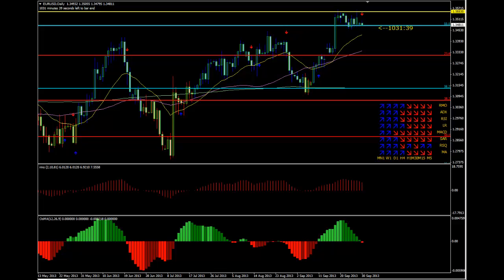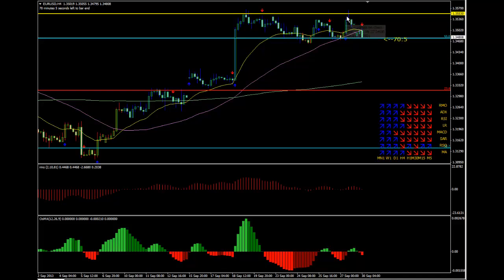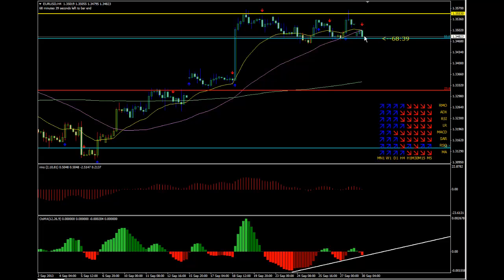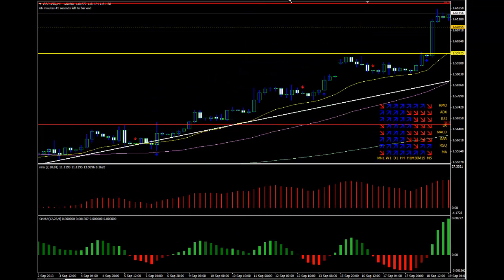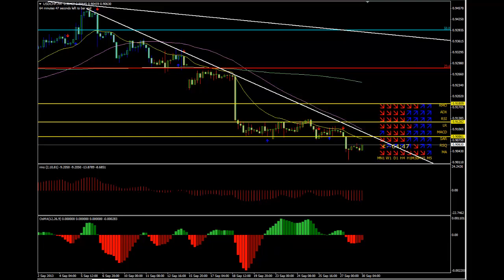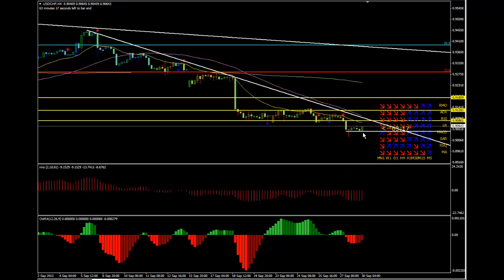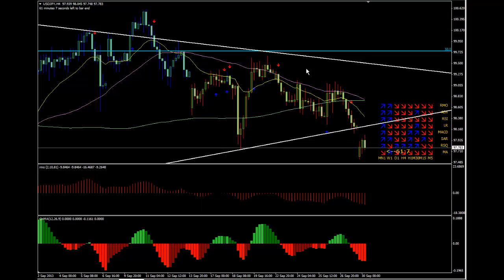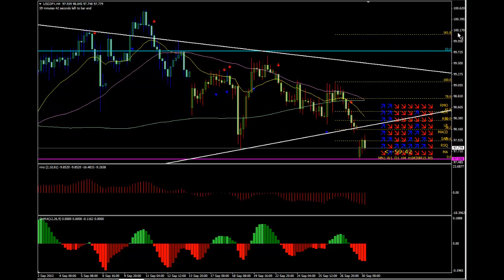Forex Video analysis 30th September 2013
FX Currency Majors Video analysis for 30th September 2013 provided by Serene Education Ltd